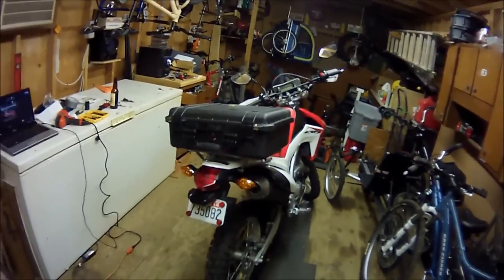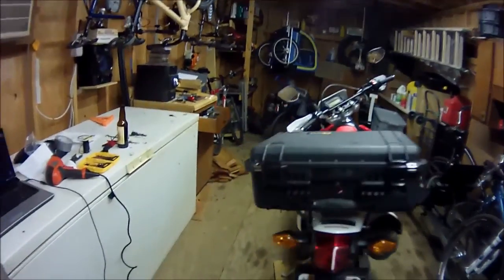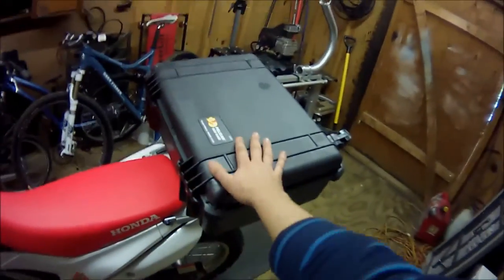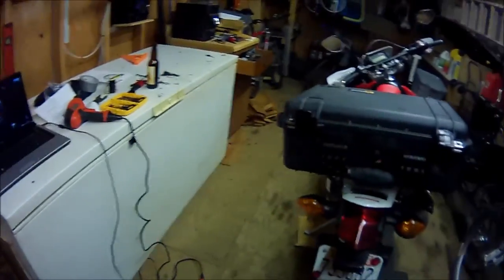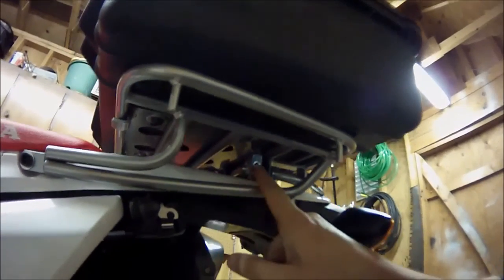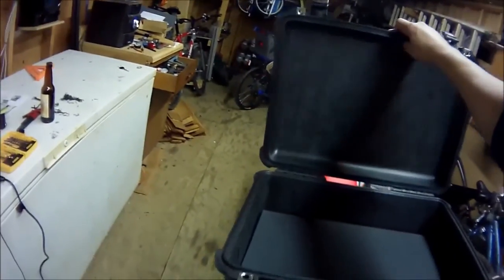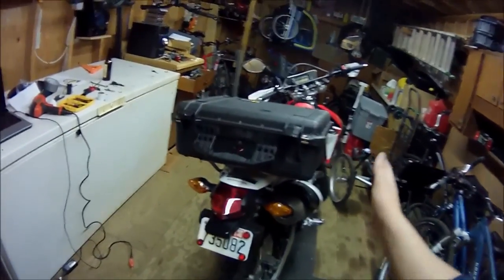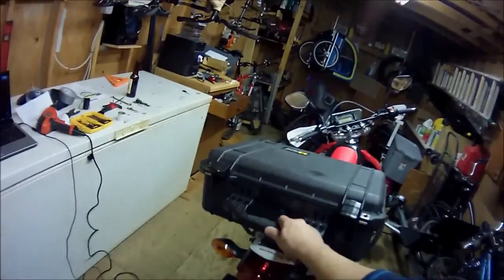2013 Honda CRF250L TCI borrego rack pelican case Review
Another rambling stream of consciousness.